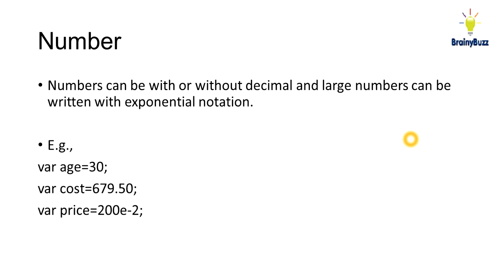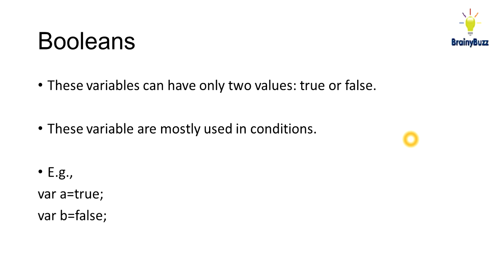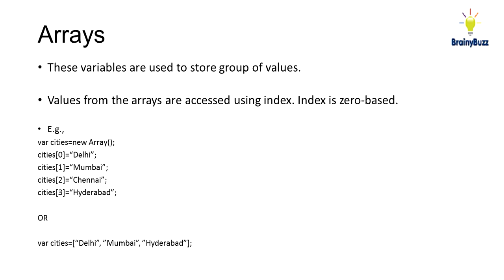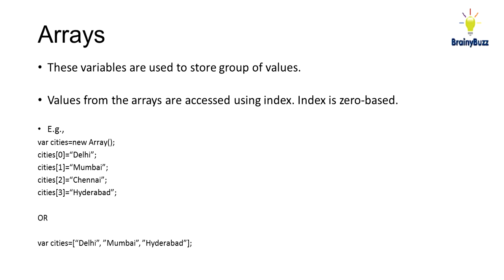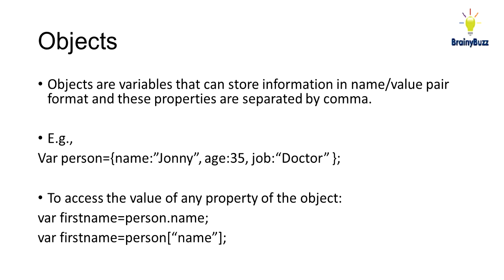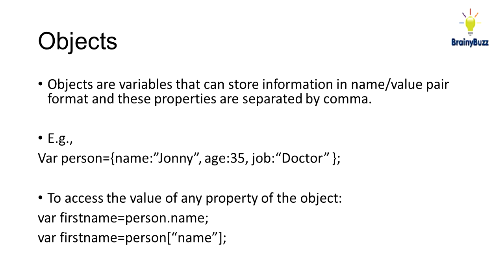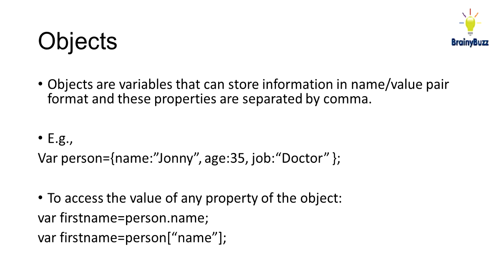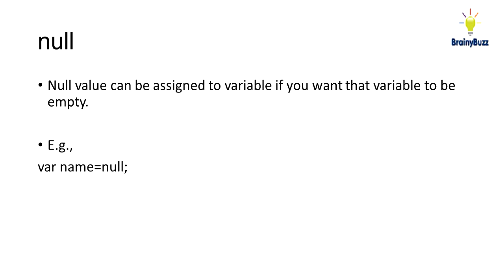4 JavaScript Tutorial : Data Types